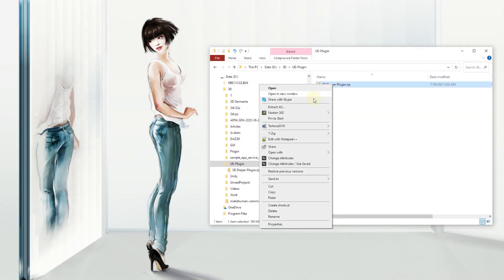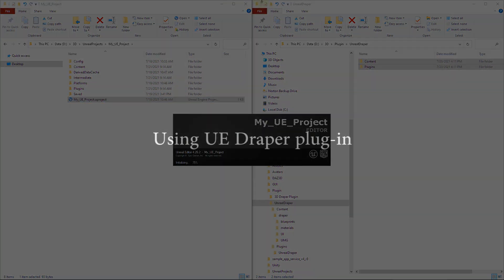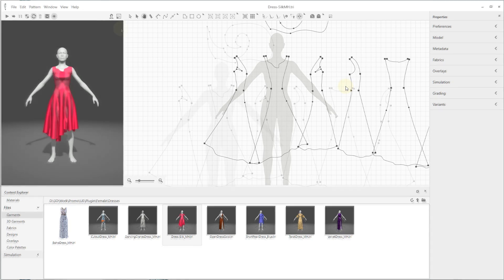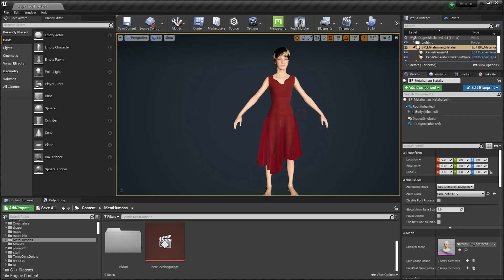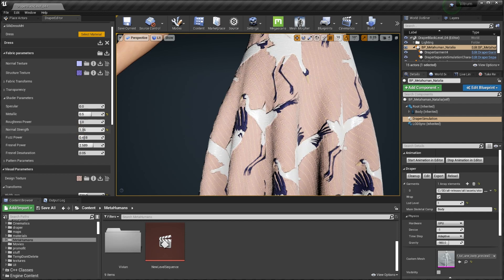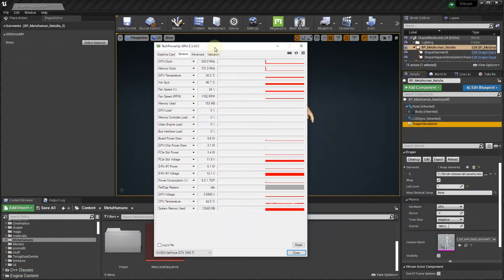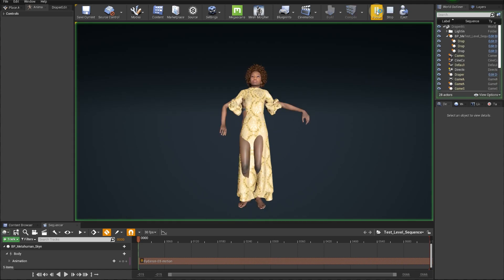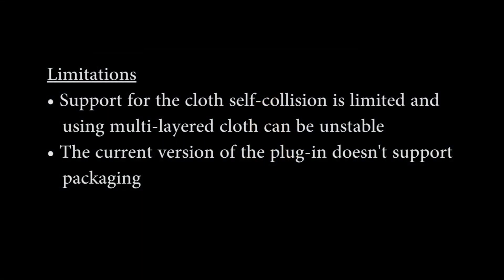UE4 Cloth Simulation Plugin and 3D Draper (beta)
The website is still under development and we are going to constantly add more content, documentation and tutorials. Let us know if you have any issues.

This is a quick setup and user guide for our cloth-sim plugin and 3D Draper app. It's currently an invite-only beta.

Please note: this version has the following limitations:
* Support for the cloth self-collision is limited and using multi-layered cloth can be unstable.
* The current version does not support packaging.